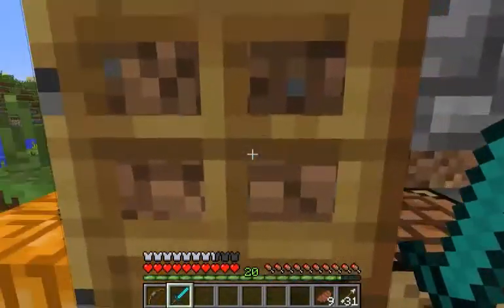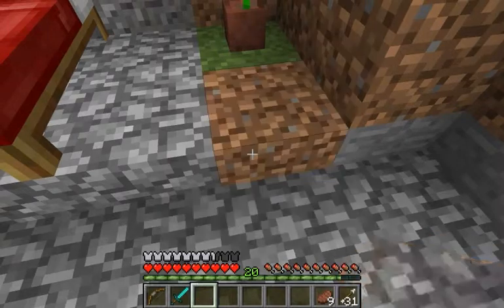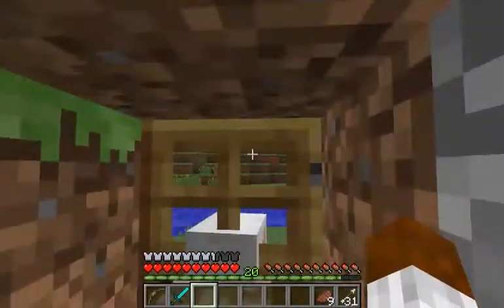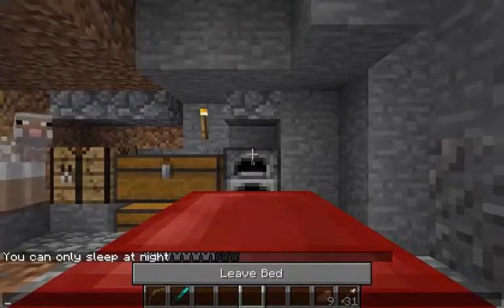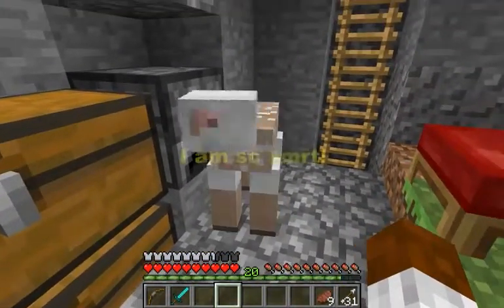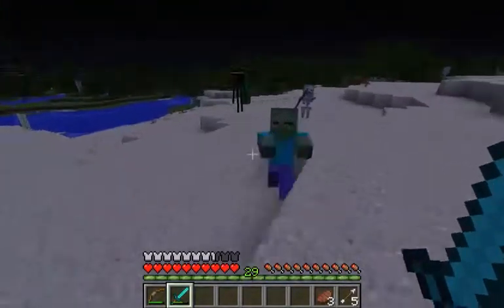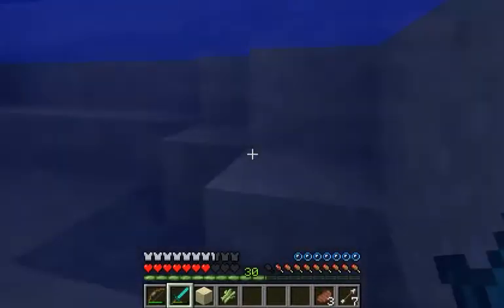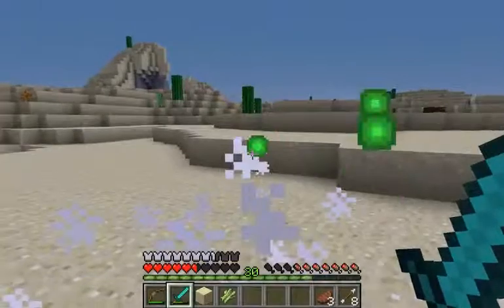Minecraft Stormscraft - Episode 8 - The Carrot Hunt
I battle mobs in search for carrots and topatoes .